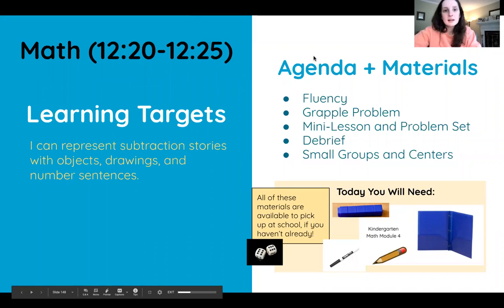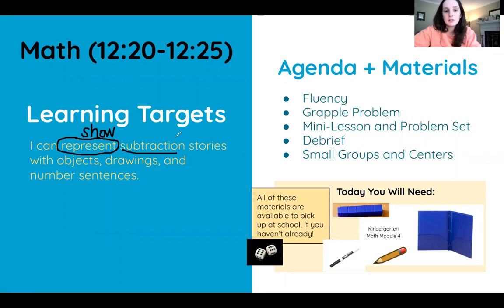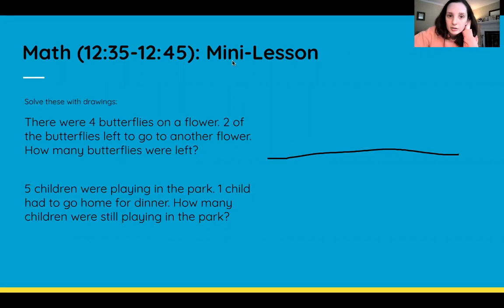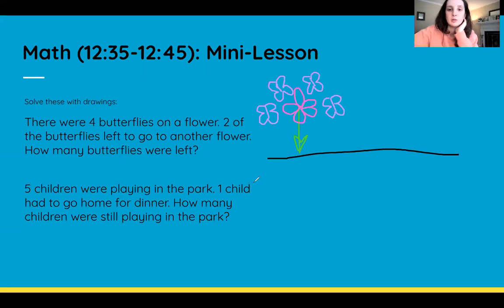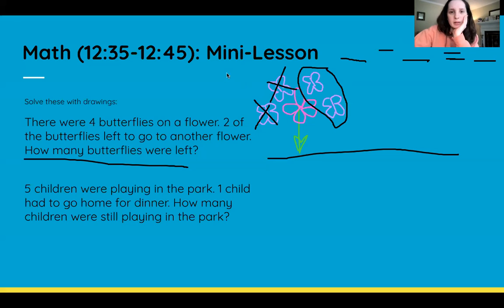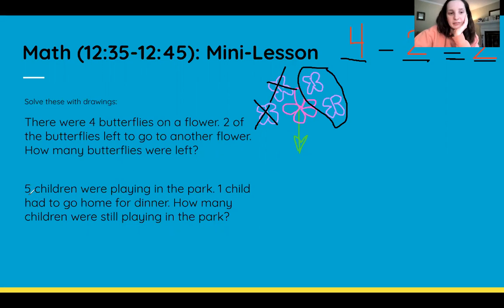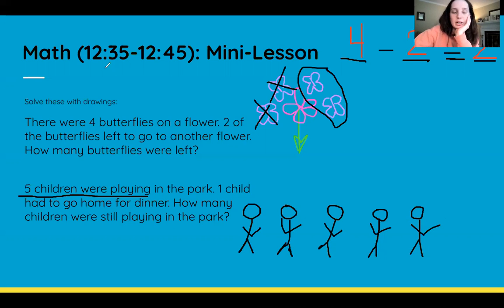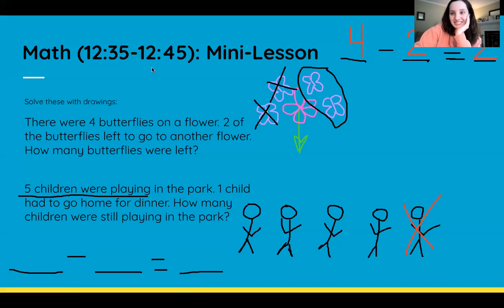Module 4 Lesson 21 Mini-Lesson (3/18)